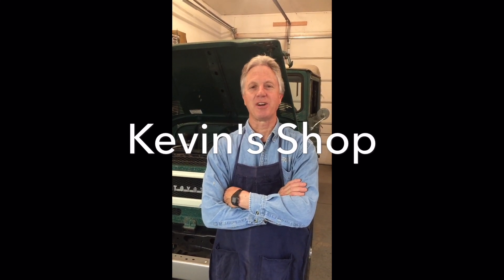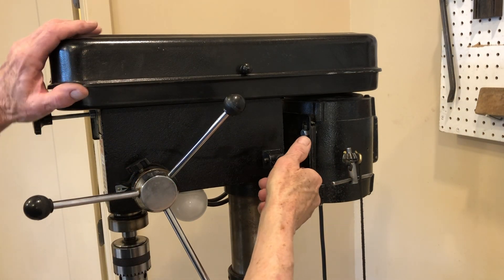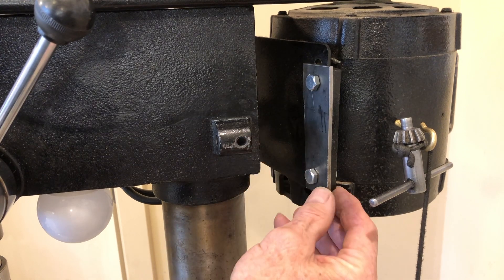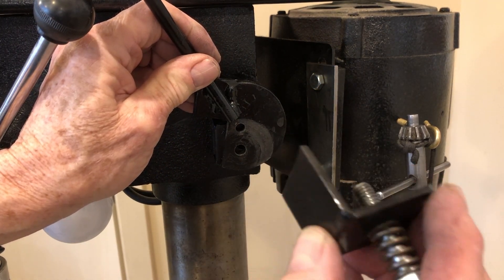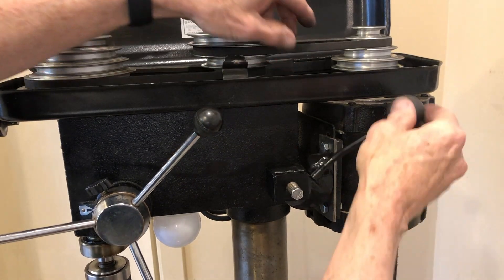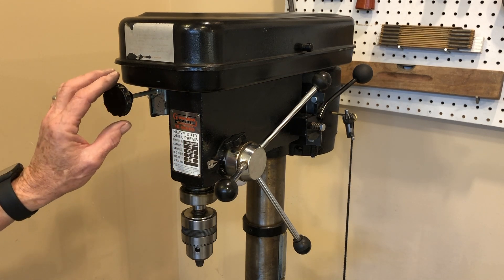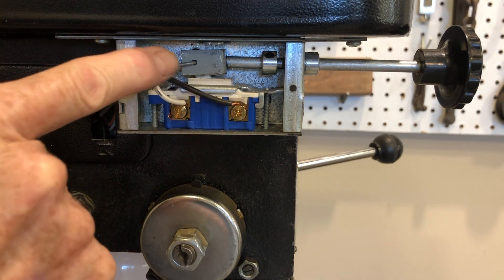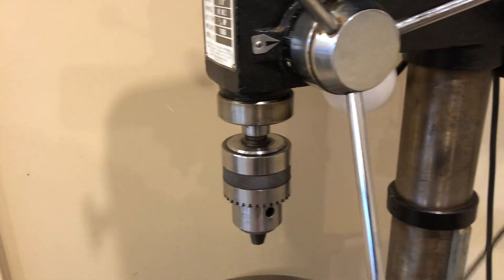Drill Press Homemade Upgrades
I made some homemade upgrades to my older drill press to make it easier and and safer to use.